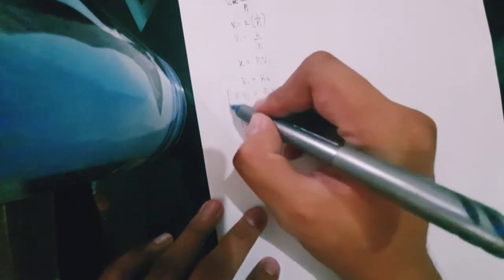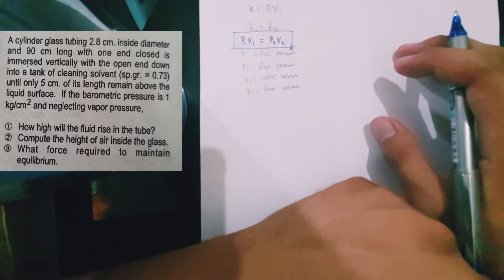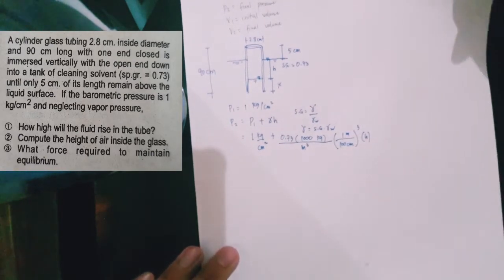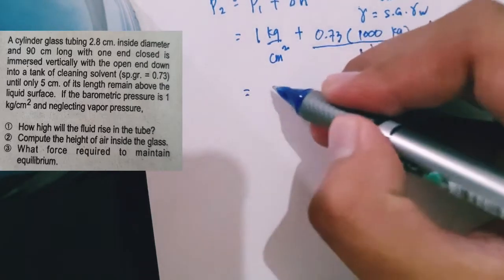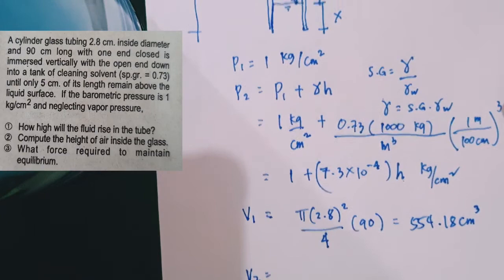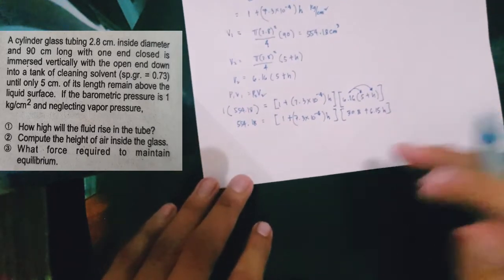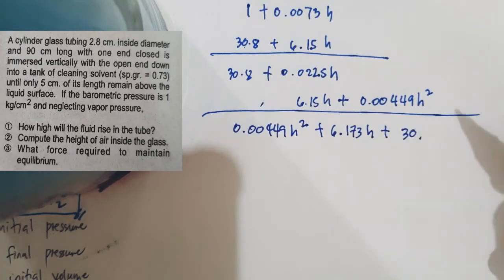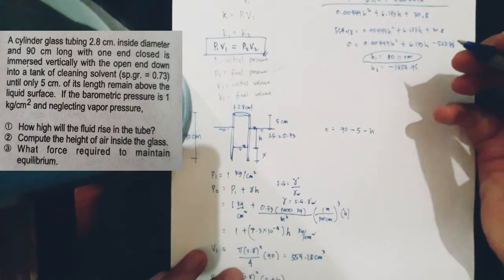Boyles Law part 1